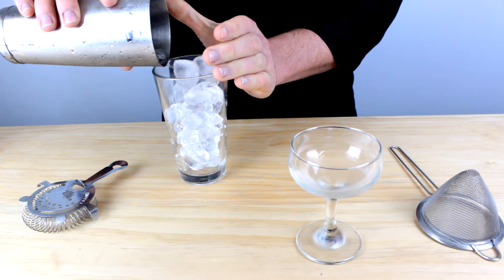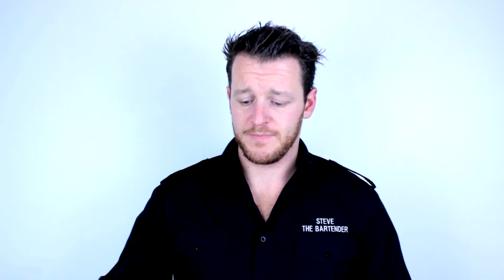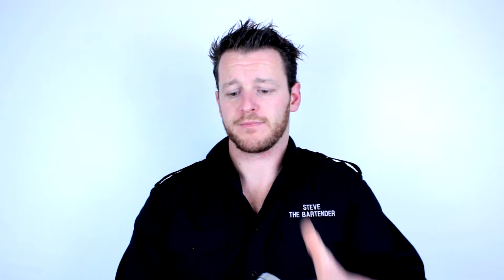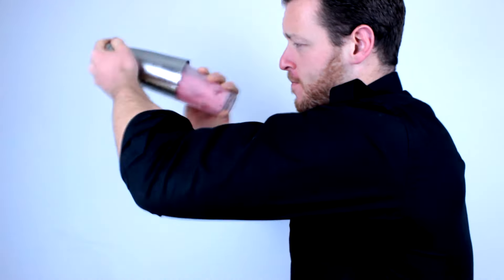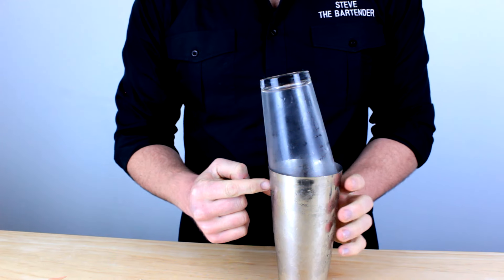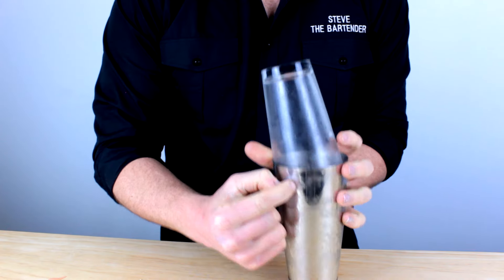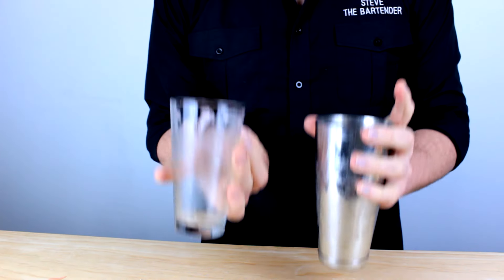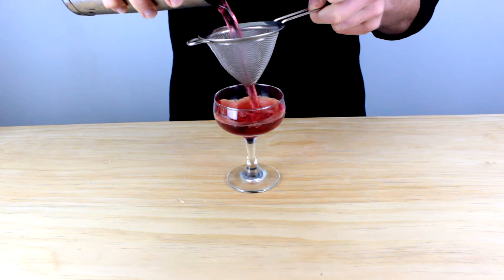How to use a Boston Shaker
The Boston shaker is my preferred cocktail shaker when deciding between Boston & a cobbler shaker.
The Boston shaker is comprised of two pieces; the stainless steel tin and the glass - able to hold a large volume and enables you to see the ingredients as you work with them - definitely the faster and more efficient choice of the two.

1. Fill the glass with ice then upturn the tin onto the glass.
2. Give the tin a firm tap to secure it.
3. Turn the Boston shaker so that it is sitting on the tin - as the steel gets cold, the metal will contract and form a tight seal.
4. Securely hold one hand on the tin and the other on the glass. 5. Shake for around 12 seconds - this will give the ideal dilution and chill the drink down.
5. Place a hawthorn strainer into the top of the tin and strain through a second strainer (conical strainer or tea strainer). The finer strainer will remove pips, pulp and fine ice shards.